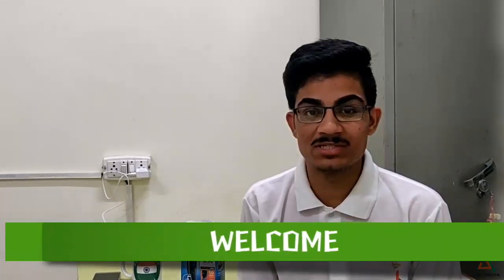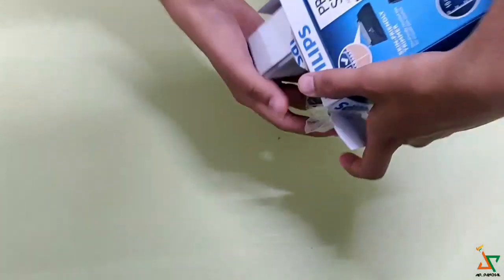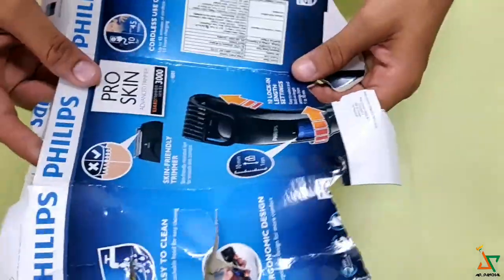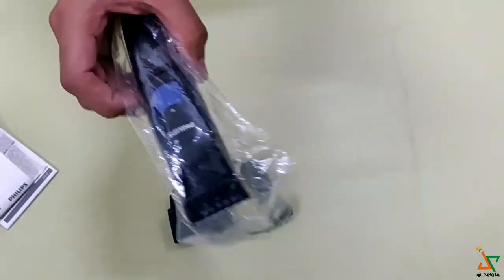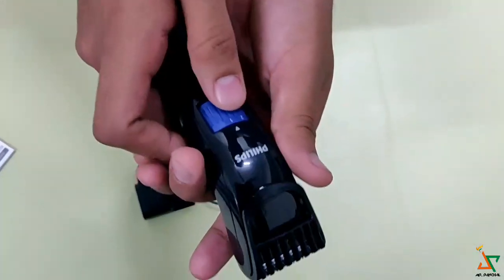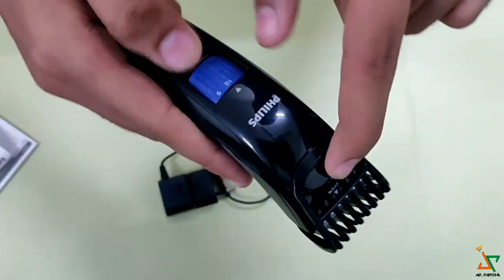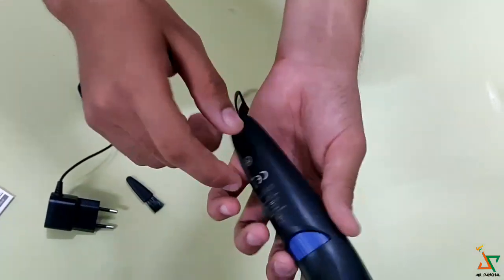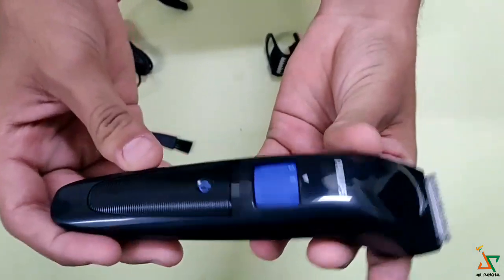PHILIPS TRIMMER QT4001_UNBOXING+MY OPINION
PHILIPS TRIMMER QT4001

HELLO FRIENDS,
I AM JAYAN PANCHAL

TODAY,
WE ARE GOING TO DO UNBOXING OF PHILIPS TRIMMER QT4001
MY OPINION YOU SHOULD BUY OR NOT.

PRICE- 1400